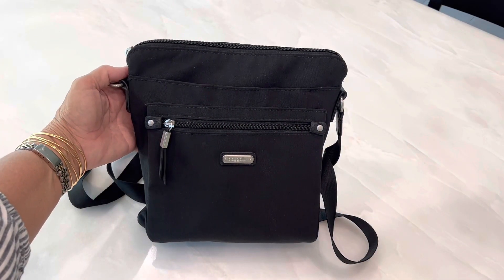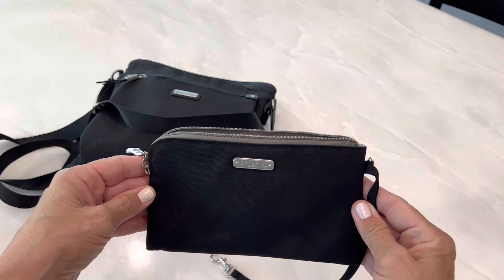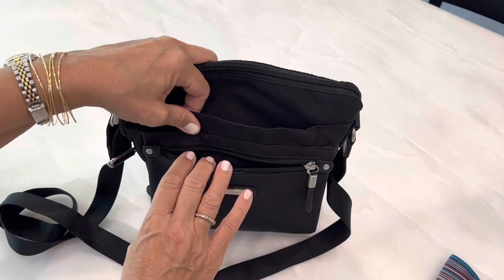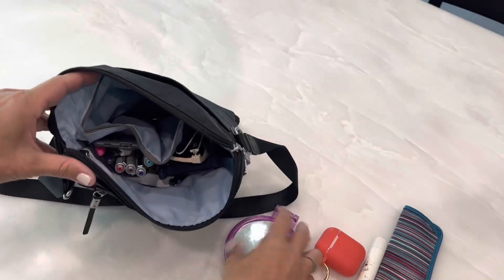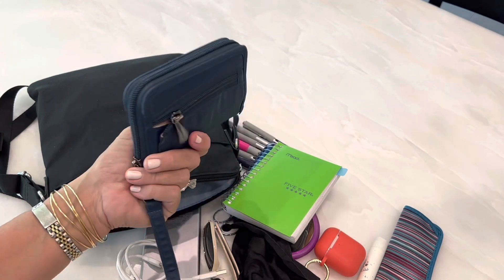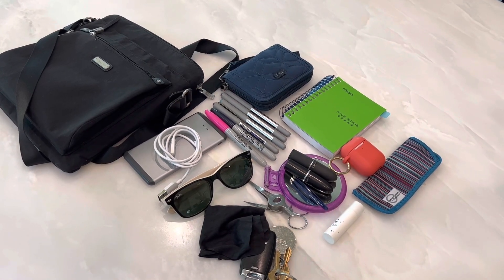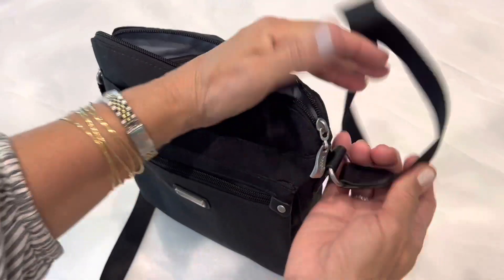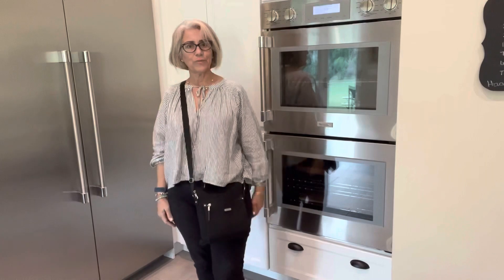What’s In My Handbag. Baggallini Go Bagg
Thanks for joining me today as I show you what’s in my handbag.￼ Handbag WhatsInMyHandbag Purse WhatsInMyPurse Organization Organize EveryDay DeliciouslySaid PurseOrganization HandbagOrganization Baggallini BaggalliniGoBag￼g